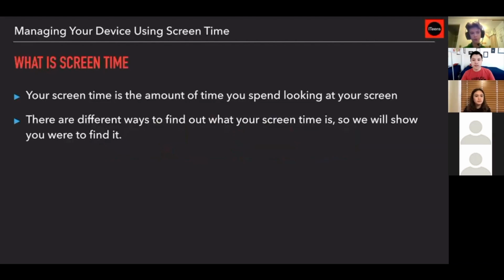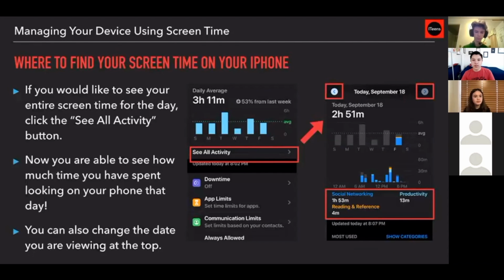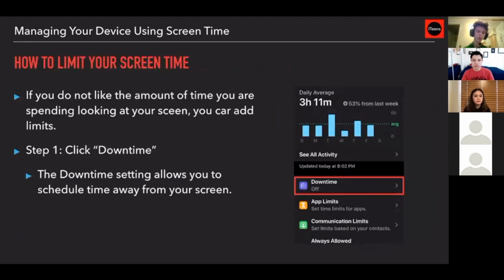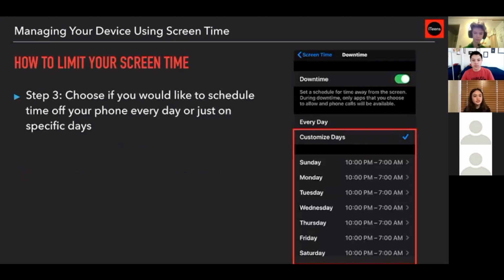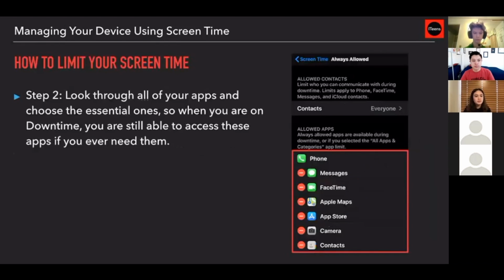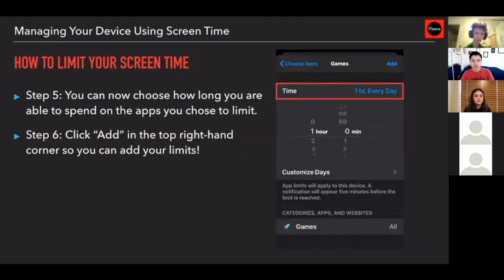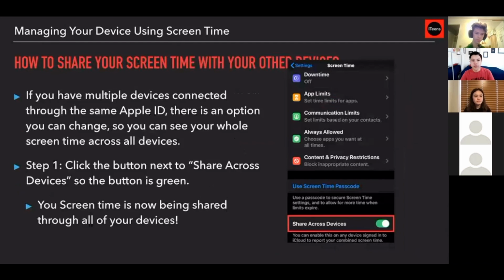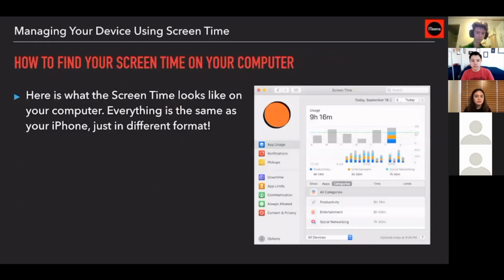Managing Your Device Using Screen Time | ITeens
Learn how to use Screen Time (copyright Apple) on your iPhone and Mac. This is a great feature to manage your device's screen time.